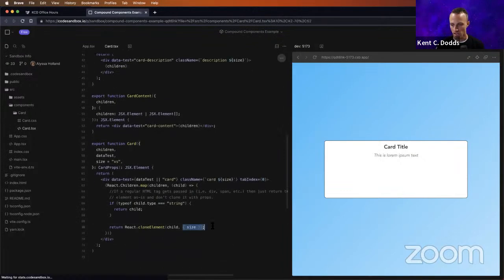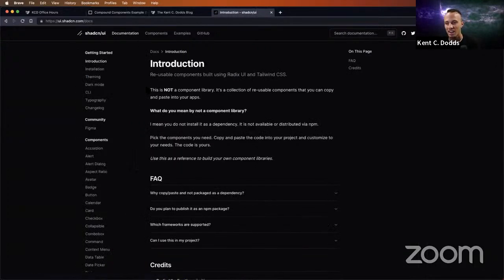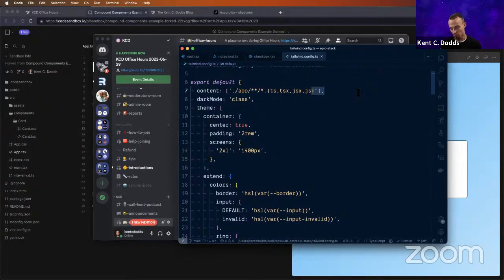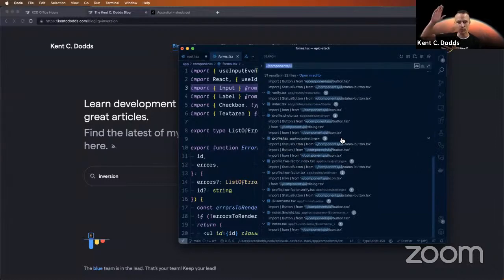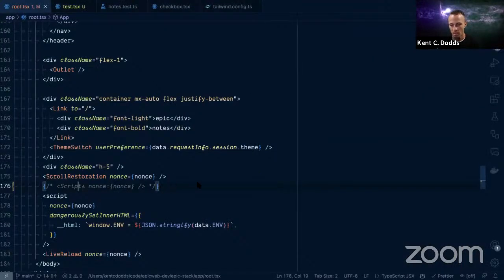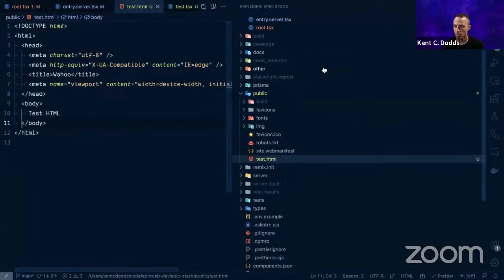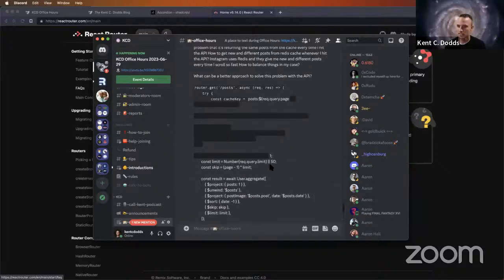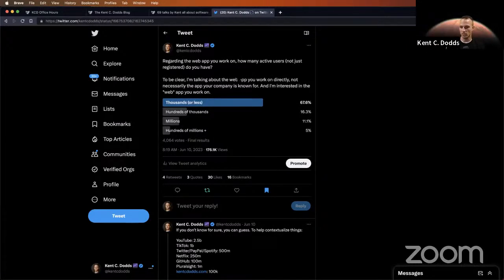KCD Office Hours 2023-06-29